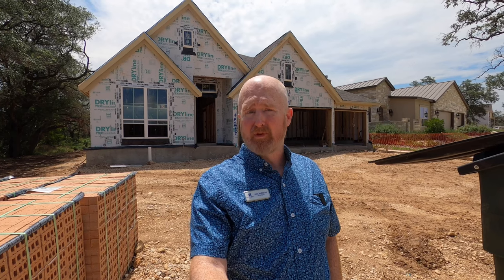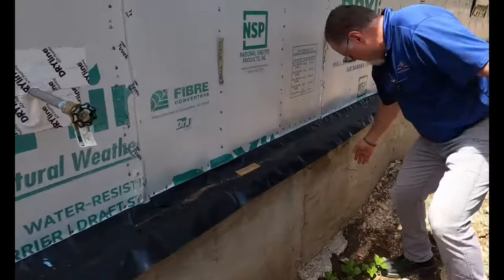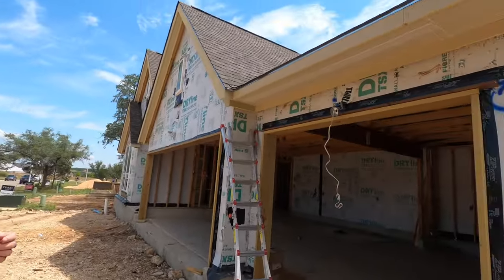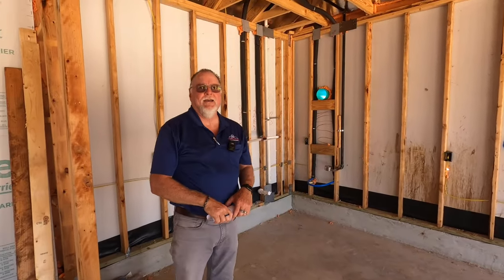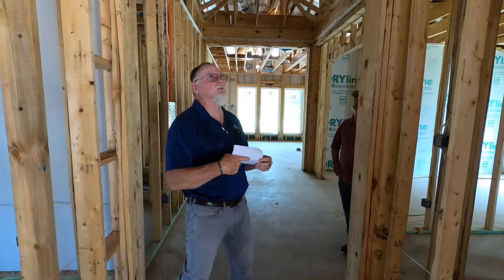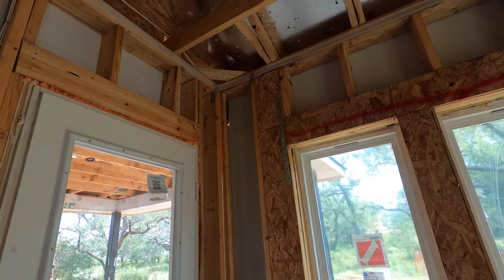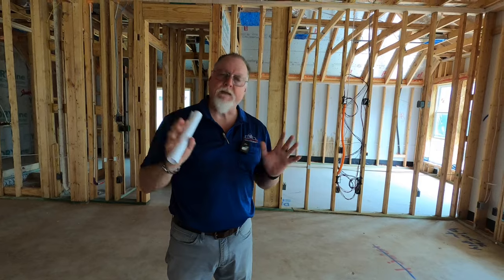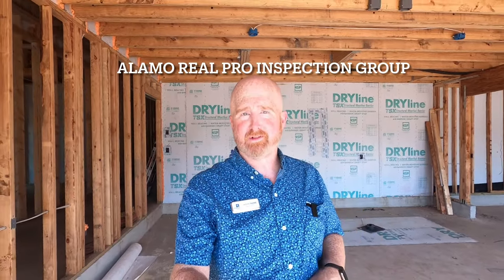Why you should get a Pre-Drywall Inspection on New Construction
This home is being built for one of my clients. The builder is paying my fees and I paid for this inspection so my client will know he is getting a well put together home both inside and out.

Thank You Rodney with Alamo Real Pro Inspection Group for doing this video.